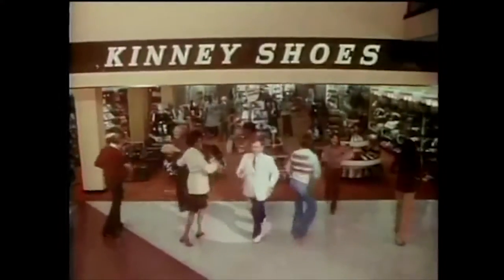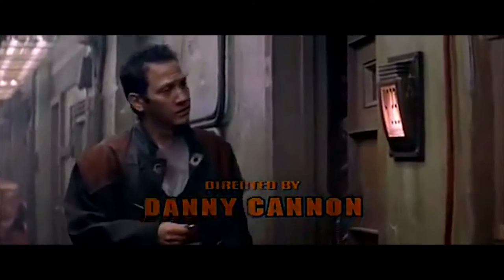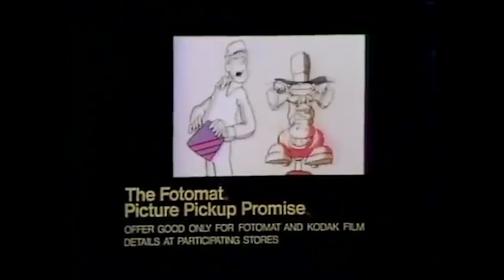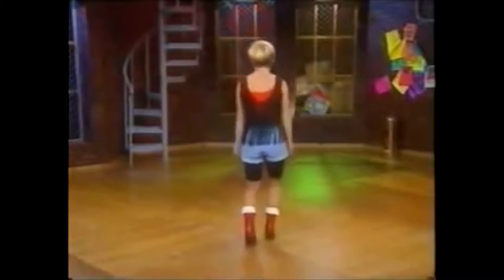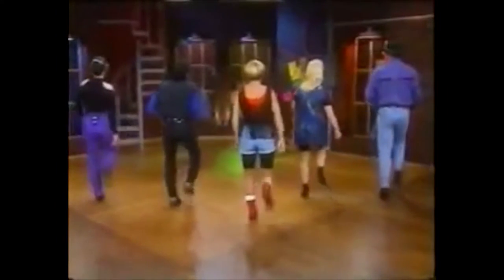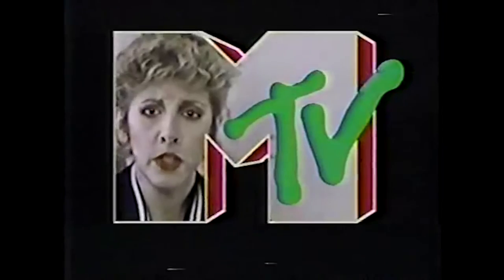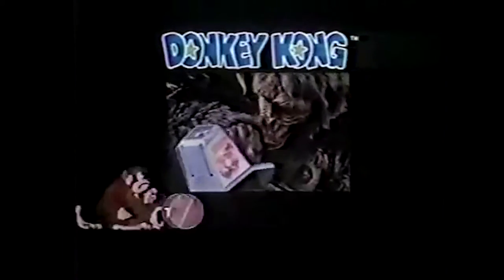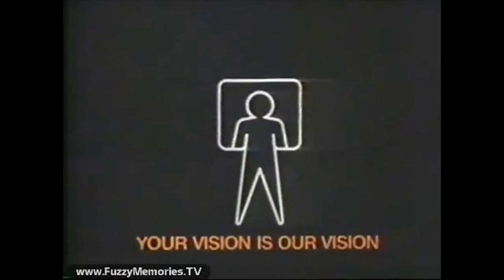Kizzume's Mystery Commercial Theater Ep 4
My Comedy Skits